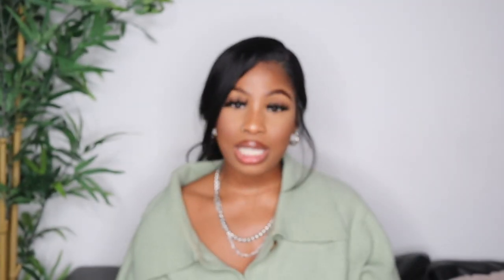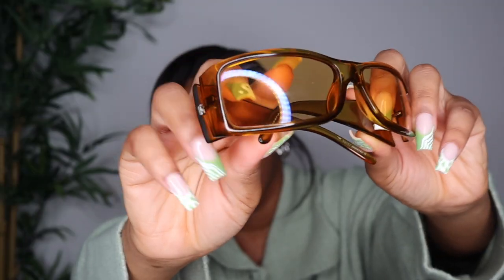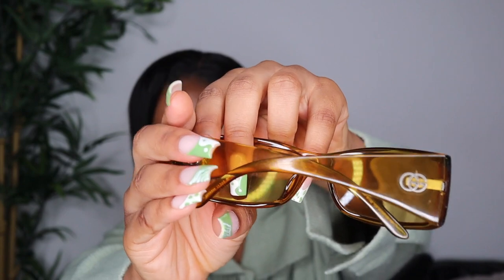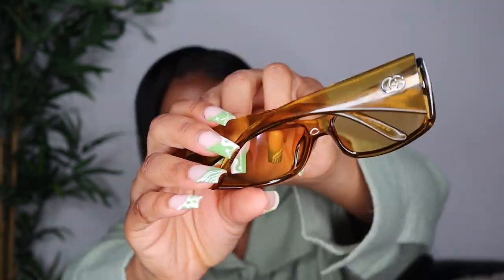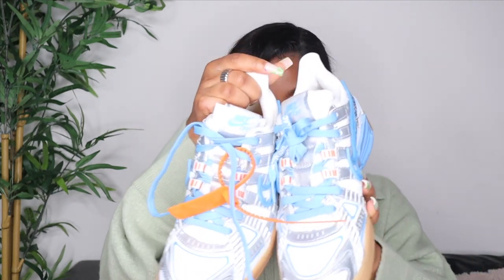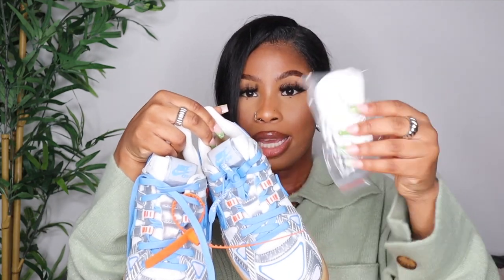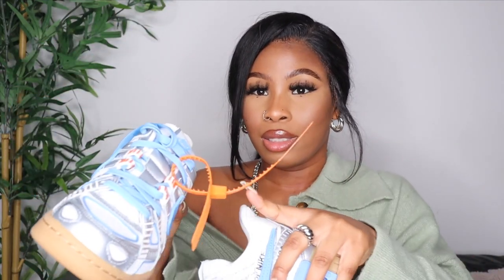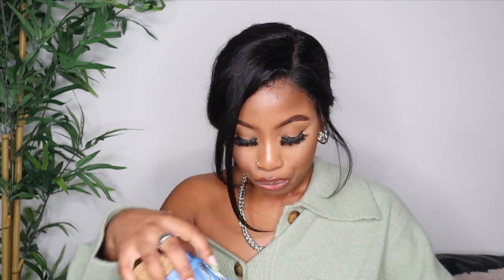MY RECENT FAVORITE PURCHASES\\SEP-NOV 2021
SOCIALS

trap star-depop